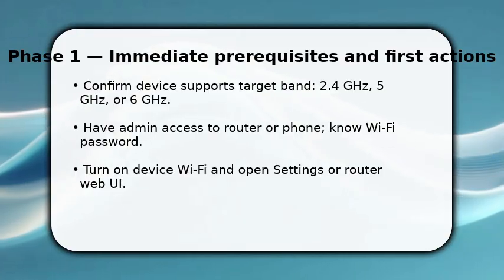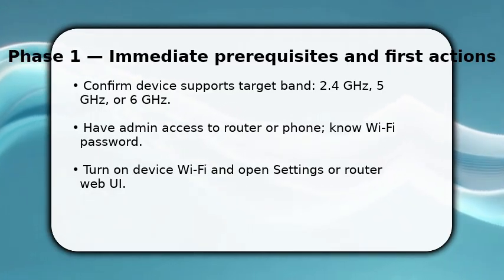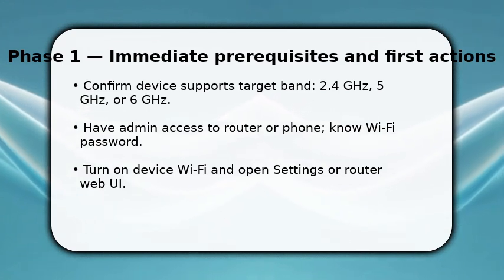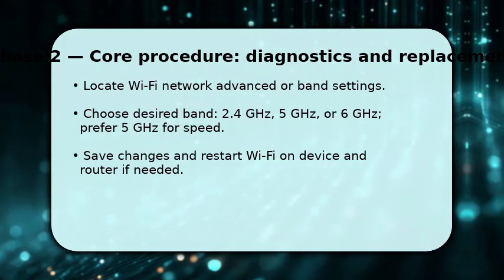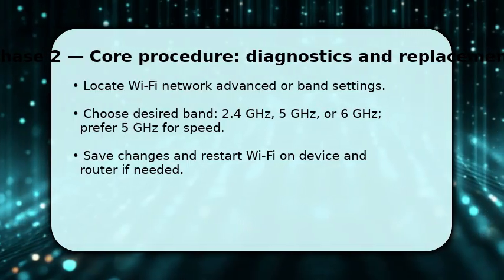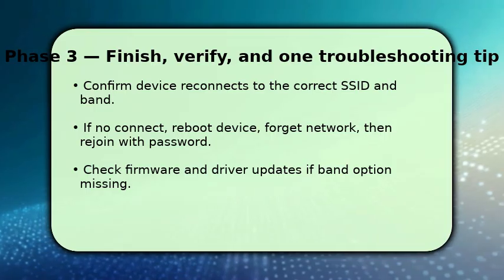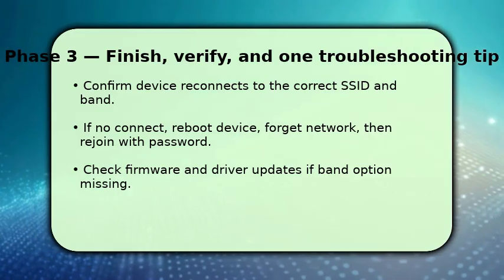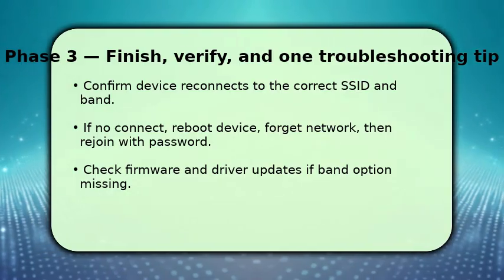How to Change Network Band - Step by Step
How to Change Network Band - Step by Step | 🔒 Surfshark VPN Deal — Stay private and secure. $1.99/mo + 3 Months Free ▸

Learn the step-by-step process to change your network band on various devices. This video guides you through checking compatibility, updating firmware if necessary, and adjusting settings for optimal performance.

change network band, network setup guide, device configuration, bandwidth optimization, firmware update instructions